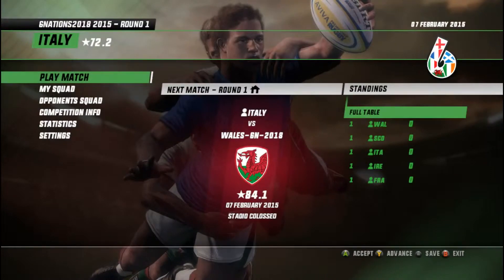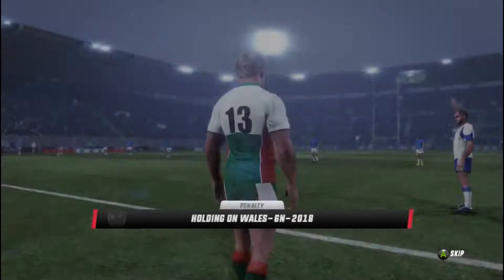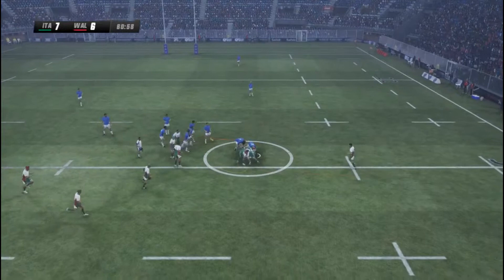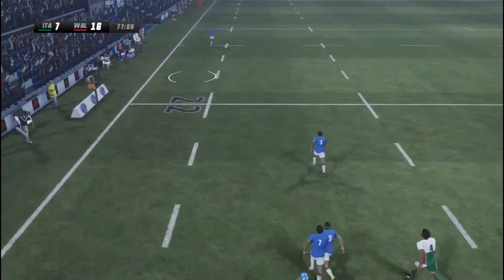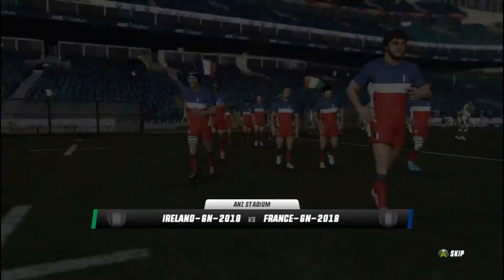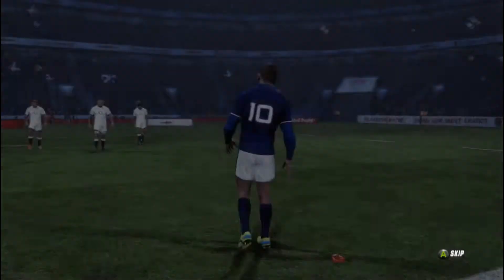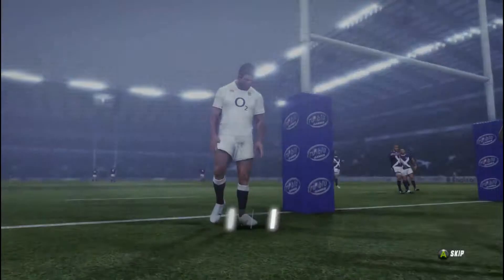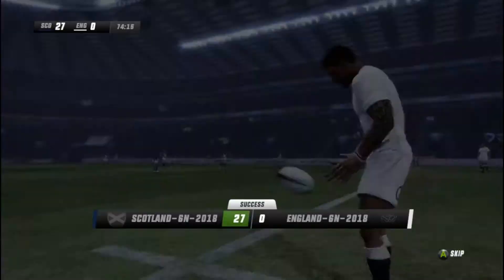Simulated Six Nations | Week 1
Not content with how your country is doing in the 6 Nations?? Let's give them another chance in the Simulated Six Nations and see if they do just as badly...